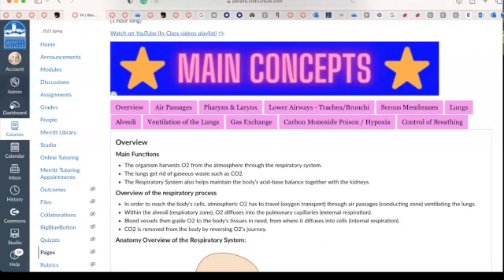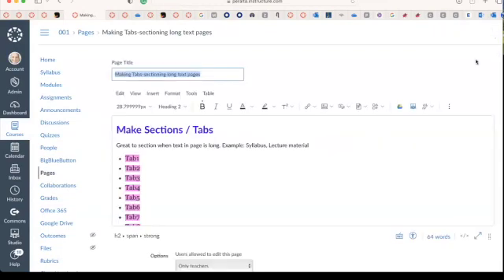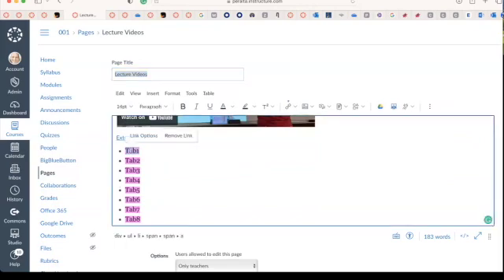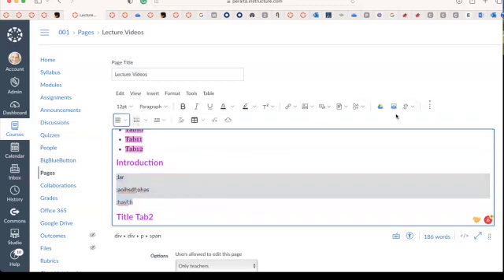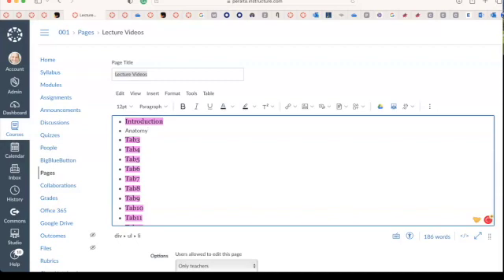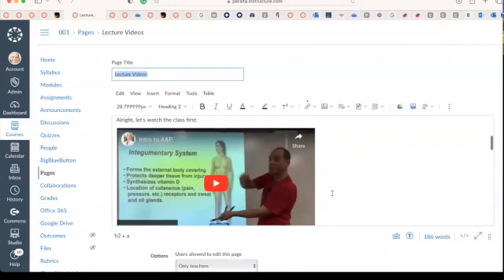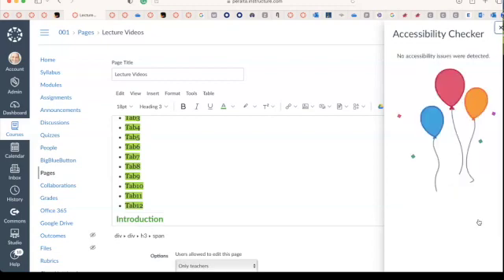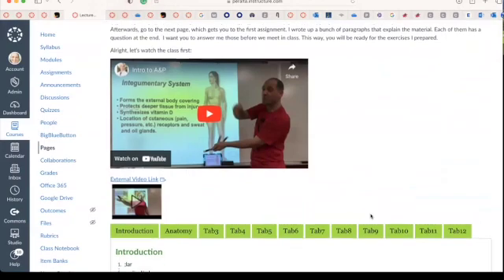Canvas TABs tutorial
Learn how to use TABs in Canvas to help segment long text.